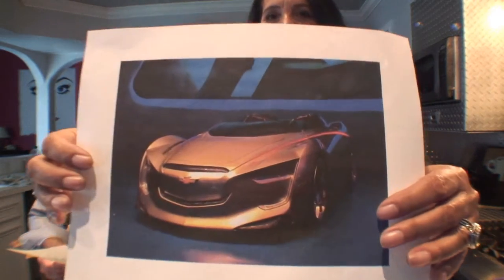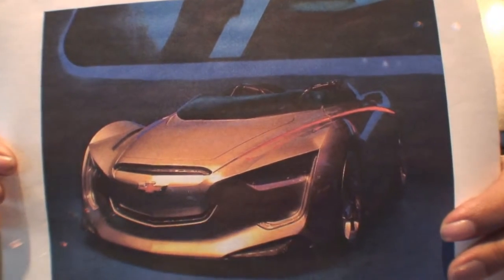Home Chevy Muray 17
Cars All The Time car search engine hosted by Gayland and KK. We are talking about the Chevy Muray.